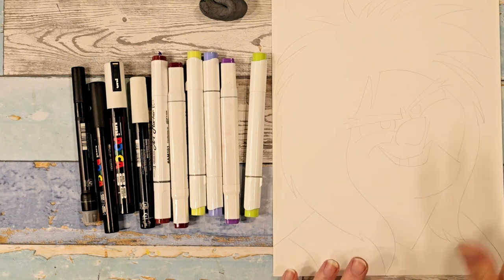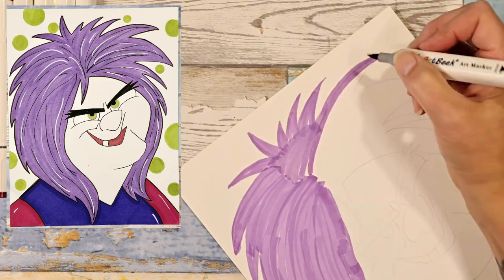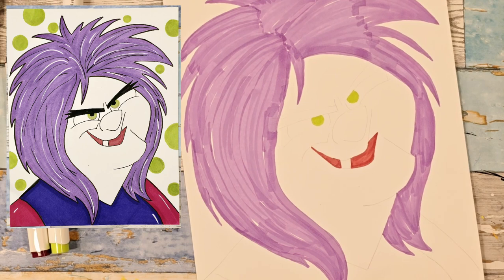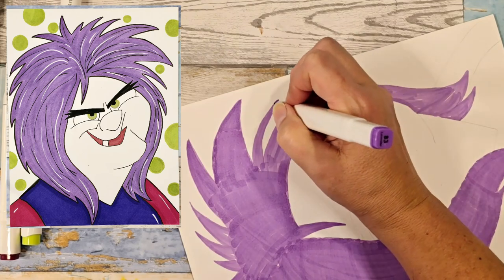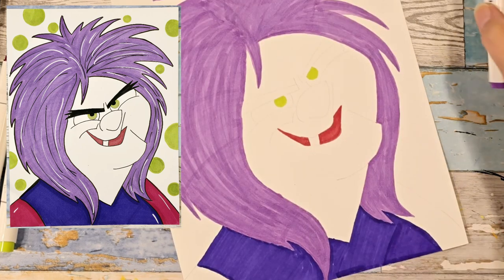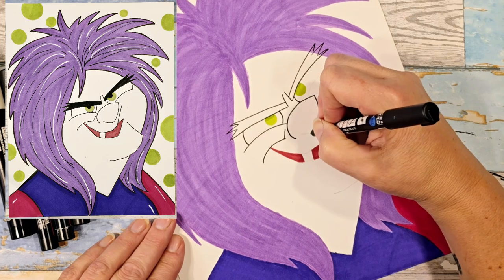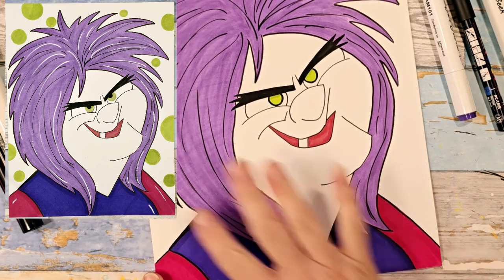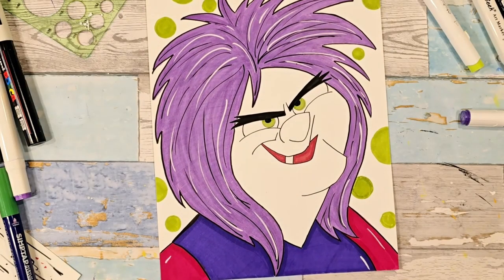Coloring in our Madam Mim drawings using alcohol markers. Full tutorial!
Hi!! Welcome to Episode Three in my Disney Villains Series! In today's video we will be coloring our Madam Mim drawings! She is from the movie "The Sword and the Stone." This is part Two of Two for the Madam Mim videos. If you want to learn how to draw her than check out Part One first!
 I am using limited supplies for this series. I show you each step and have provided the supplies below. As always, feel free to use any supplies you have on hand. Just have fun!

Tag me on Instagram with your creations, I would love to see what you are working on. I post every Wednesday. Emily

Supplies
Posca Pens
Ohuhu Alcohol Markers
Artbeek Alcohol Markers

Ghost Stories – Mike Franklin
Ghost of the Hour – Mike Franklin
Waltz of the Dead – Mike Franklin
The Friendly Ghost – Arthur Benson
A Hoax – Mary Riddle
The Forgotten Rusty Carousel

Video filmed on - Samsung S24 Android

Copyright info: Videos produced by Emily's Art Journey are intended for private use only, not for non-profit communities, home or school groups or commercial use. Please no prints or mass market sales. Thank you!